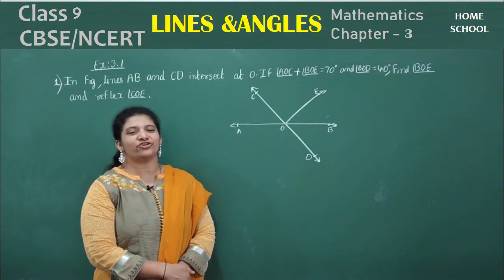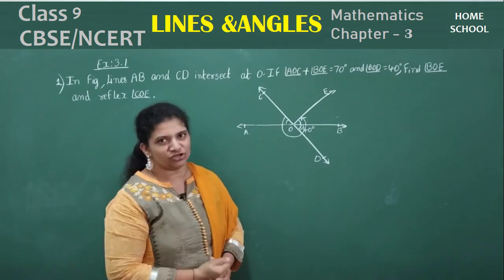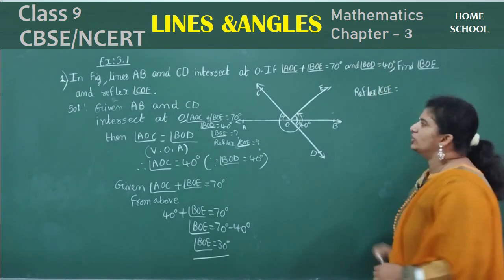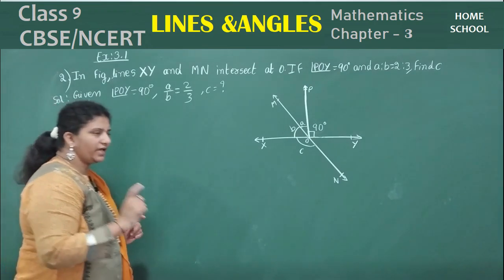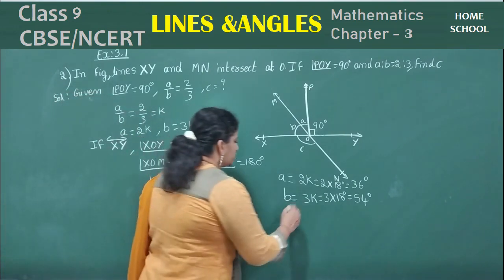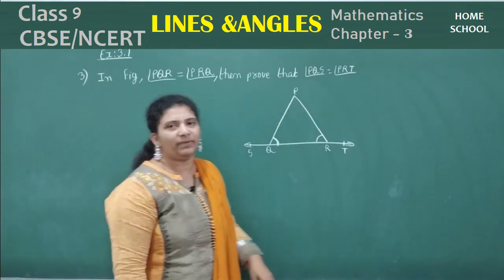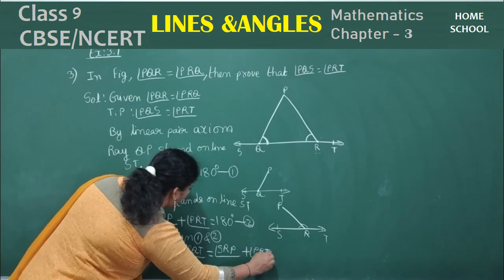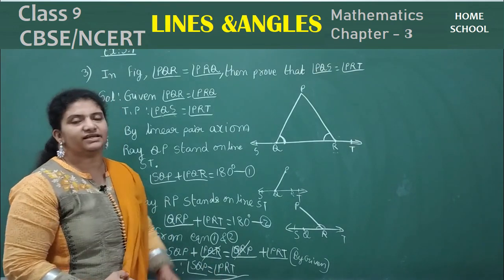Lines and Angles|Part-2|Class 9|Chapter 3|Exercise-3.1|Problems(1,2 &3)|NCERT/CBSE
In this video Exercise 3.1 three problems were explained.

Please check the below links for more videos other chapters in Class 9 Mathematics|NCERT/CBSE